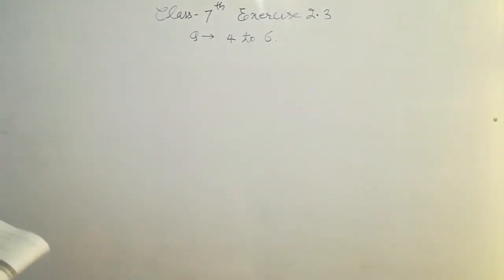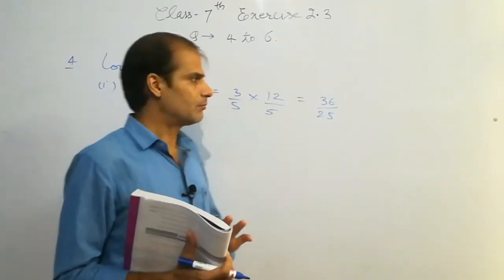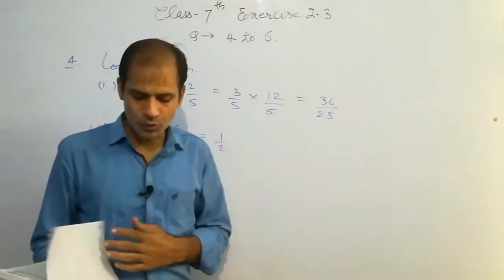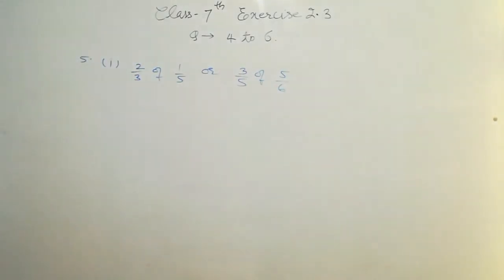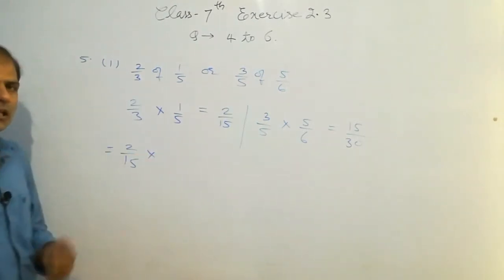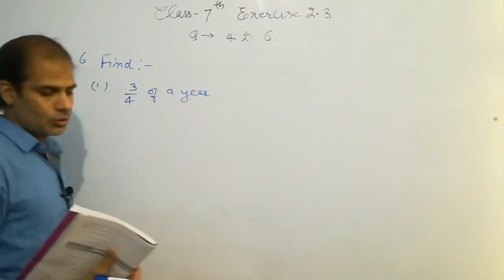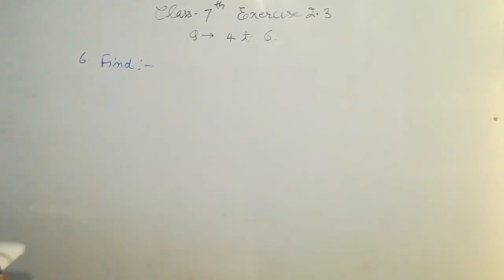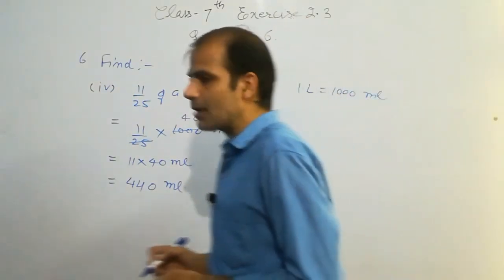Class 7 exercise 2.3